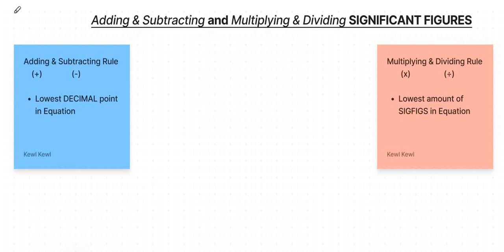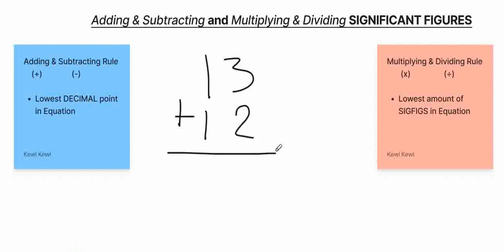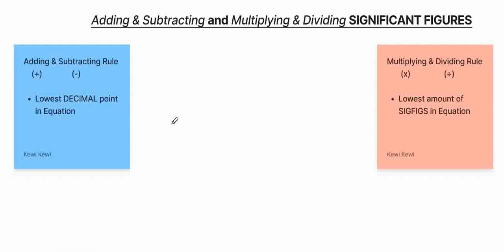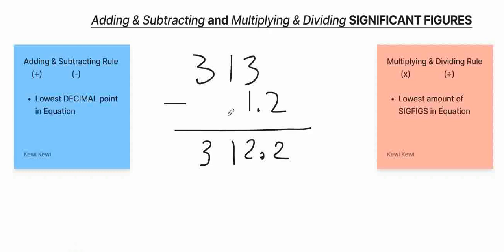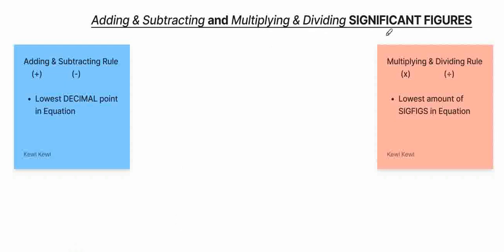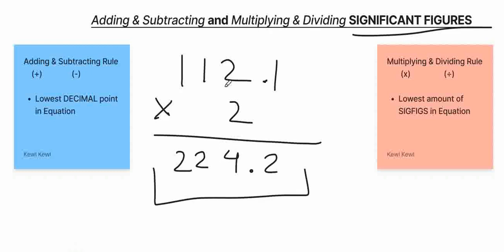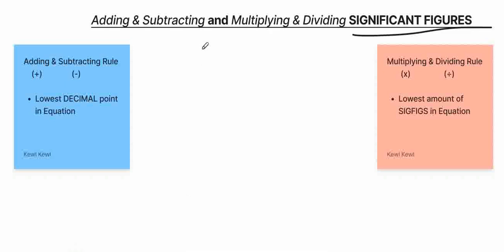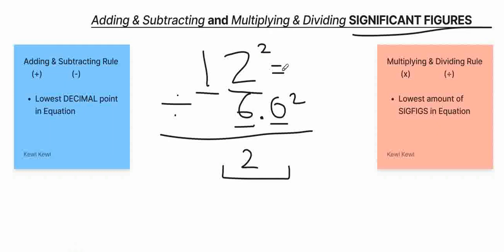Significant Figures EQUATIONS || (add, divide, subtract, multiplication)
Kewl is a Student Driven Education Channel. Our goal is to empower the youth of tomorrow with the necessary math, chemistry, and physics knowledge to succeed throughout their arduous education journey. This video centers around MULTIPLYING, ADDING, SUBTRACTING & DIVIDING SIGNIFICANT FIGURES, a foundational skill required for learning more complex mathematical and scientific concepts.